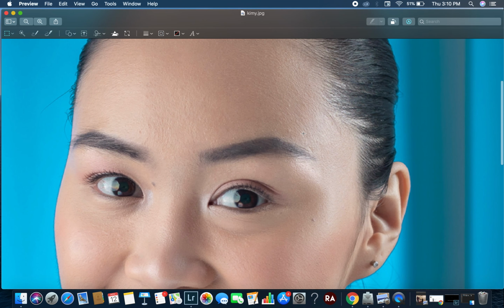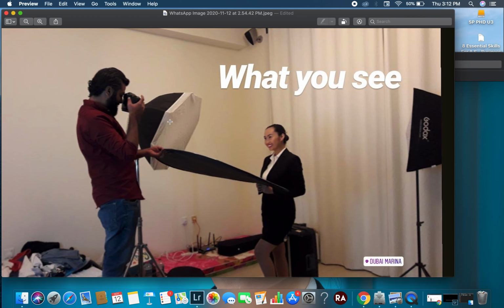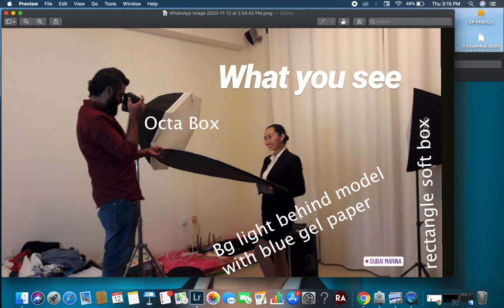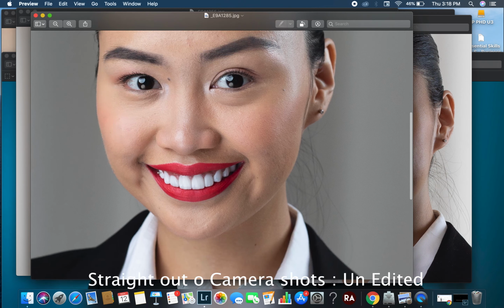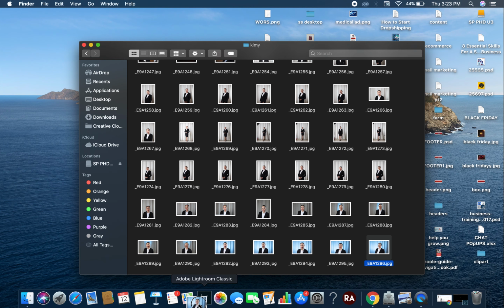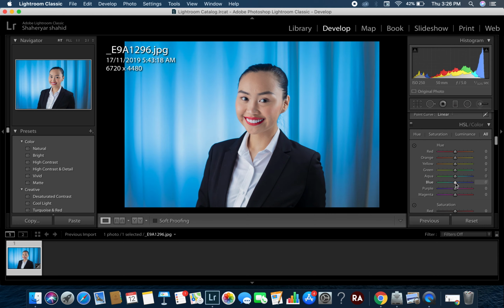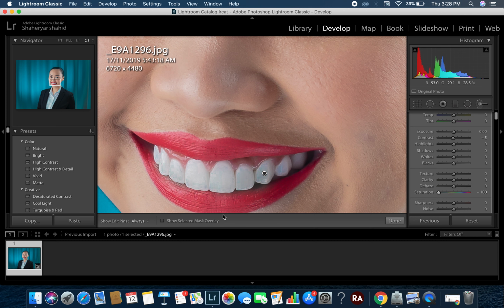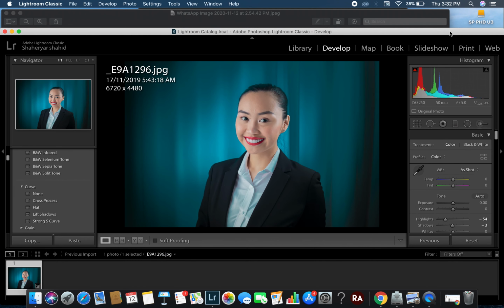how to Make Portraits Photography - Tutorial # 4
Hello Everyone,  Here's a short lesson for you all who are struggling with portrait photography on a budget. List of the products that I used other than camera is as follows.
1 octa box
1 rectangle soft box
1 reflector
4 light stands for a hassle free shoot. ( I used 2 just for the soft boxes but I suggest you to use for the backdrop light and reflector aswell).
1 Reflector holder.
3 Youngnu 560 IV.
1 Gel paper.
1 trigger to control all flashes wirelessly * YN560-TX.